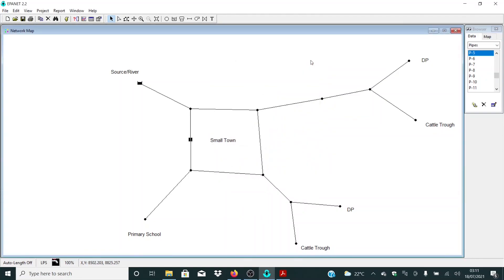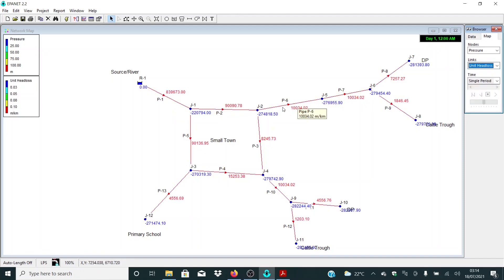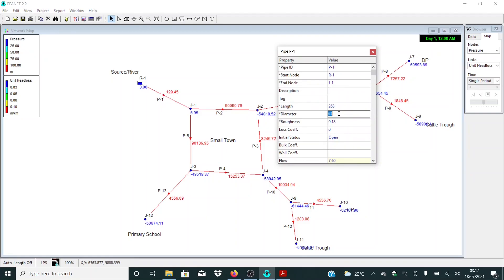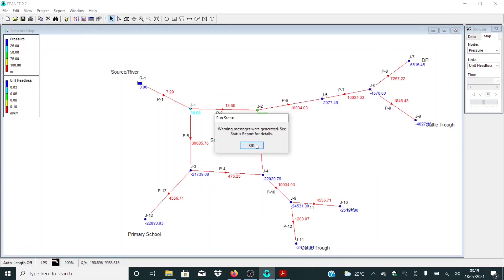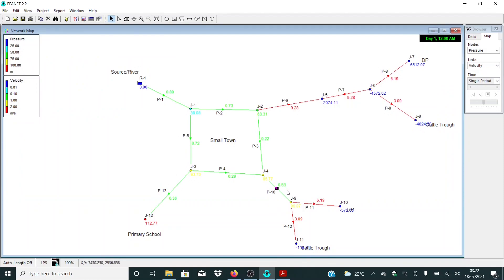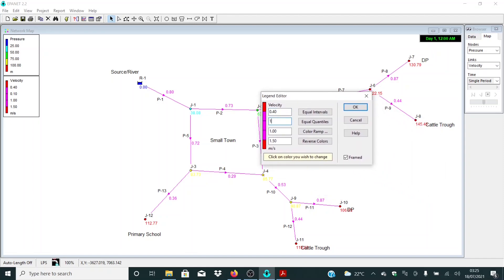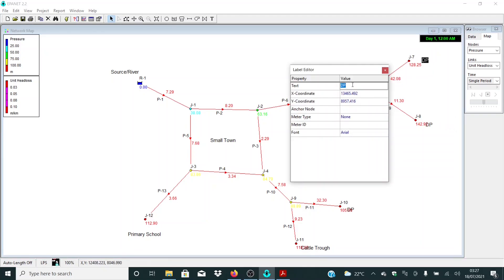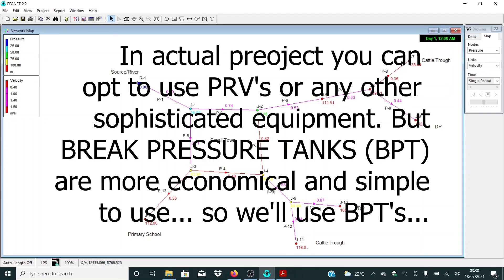Hydraulic Modeling for Looped Water Supply Network with EPANET Software [Part - 02]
In this EPANET Tutorial, we are going to learn how to perform hydraulic modeling for a given looped/grid water distribution system/network. Not just that we’ll cover how to reduce pressure by using a break pressure tank in the water supply system.

As we all know EPANET is one of the best hydraulic modeling software when it comes to both water supply network and water distribution design! So, as Water Supply engineers having at least a basic knowledge of how to use EPANET Software is very important!

That being said, I recently created an EPANET Tutorial (for beginners) hydraulic modeling for the looped water distribution system. I tried to cover basic principles on how to model a water supply network/system and how to optimize the water distribution network in EPANET.

I hope it will be helpful, happy learning!!

Eng. Lodrick
Hydroinformatics Academy